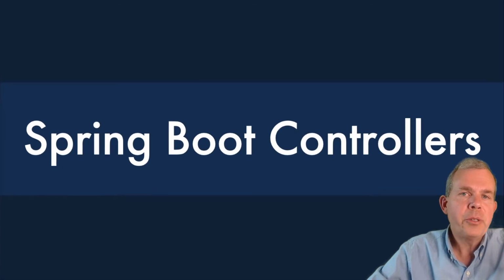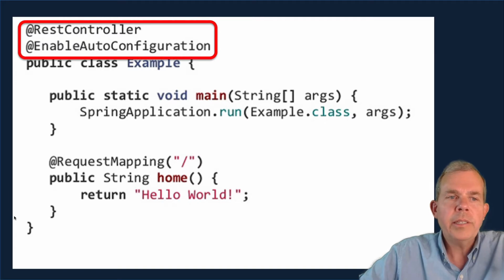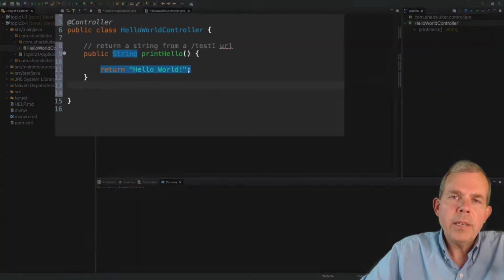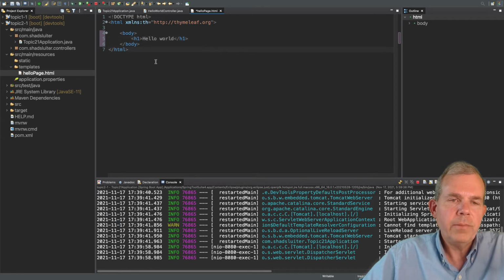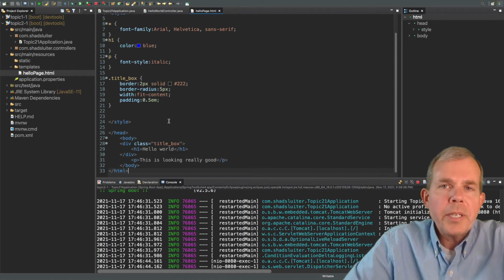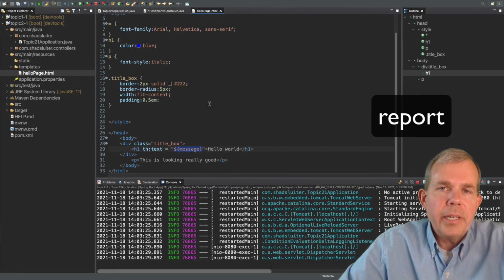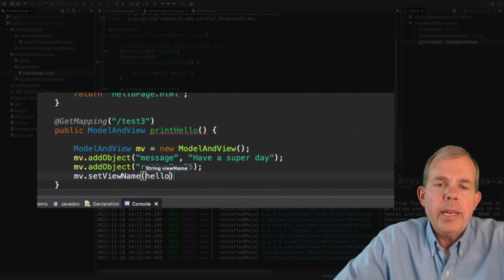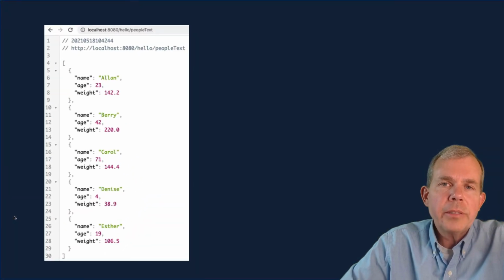Controller in spring boot example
Part 5 of a complete course in web development in Spring Boot.